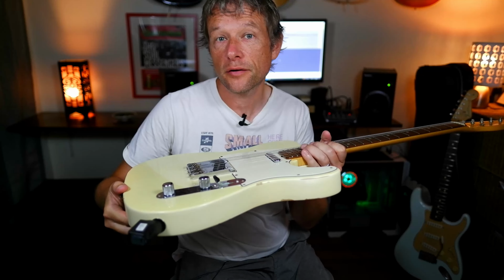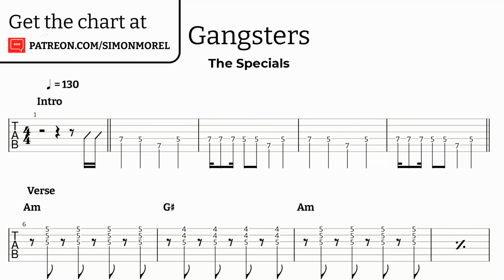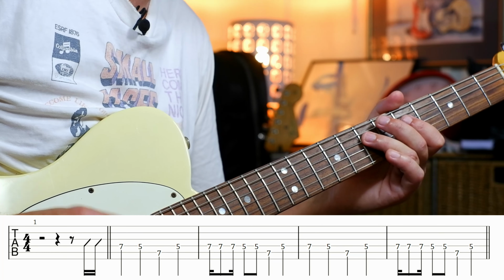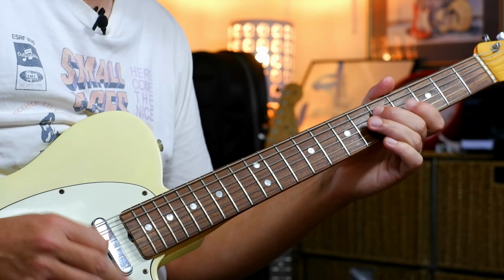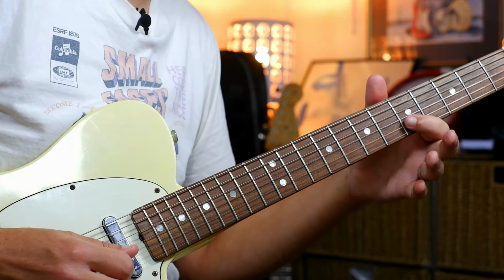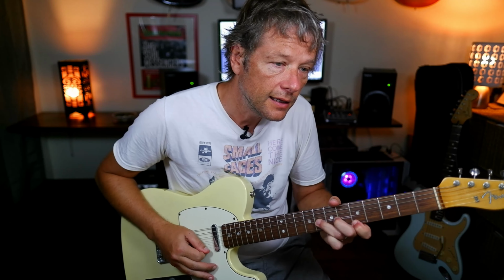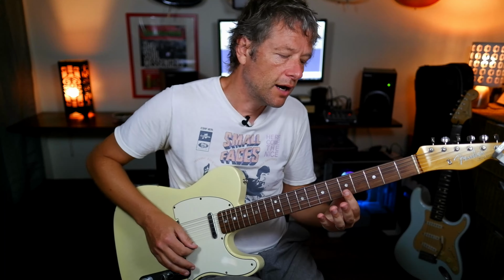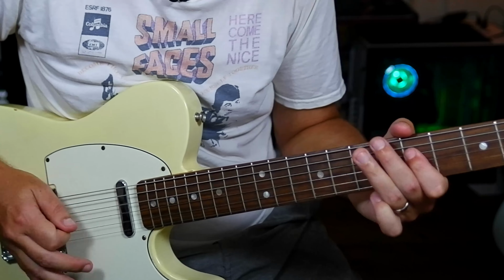Learn how to play Gangsters by The Specials on Guitar | Guitar Lesson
In this guitar lesson, we'll learn “Gangsters” by The Specials. I’ll guide you through the chords, riffs, and strumming patterns and of course the solo in this iconic song.

0:00 What we'll cover in the lesson
0:29 Main Riff
3:55 How to play the solo
7:32 How to play the outro